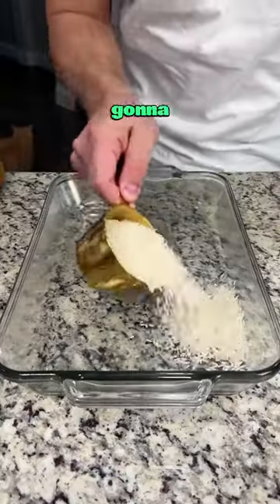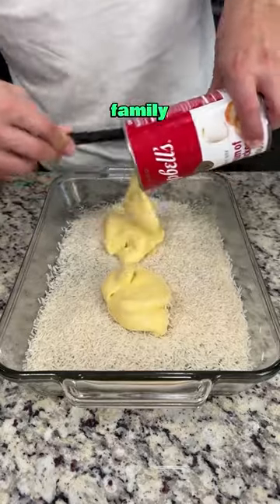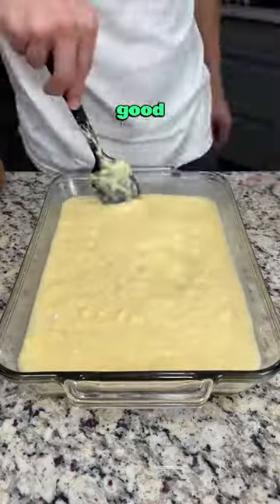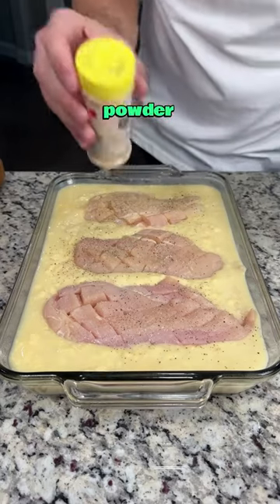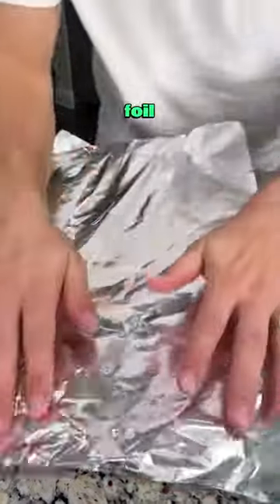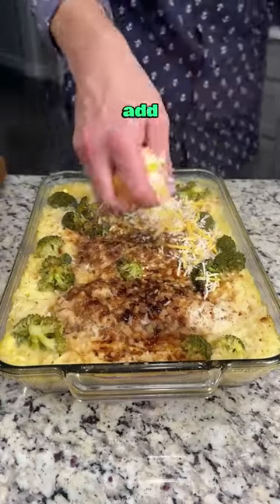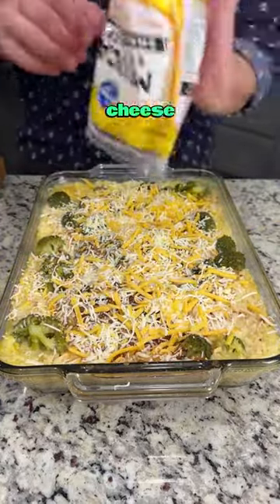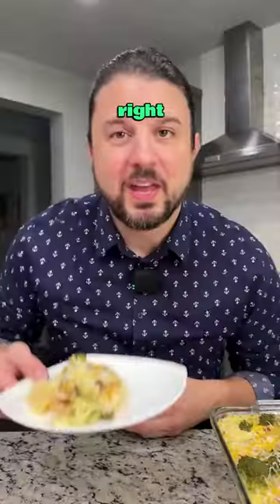Cheesy chicken and rice 😍